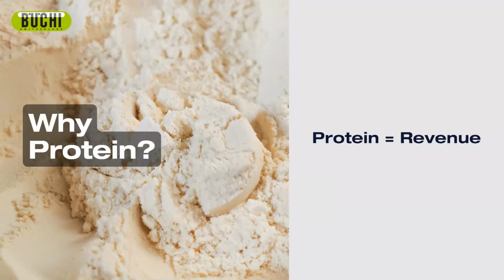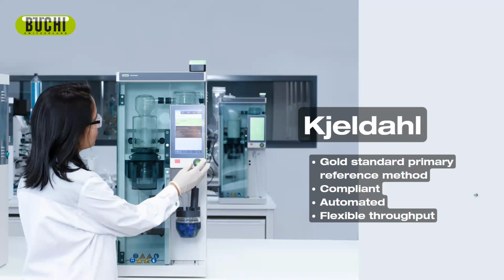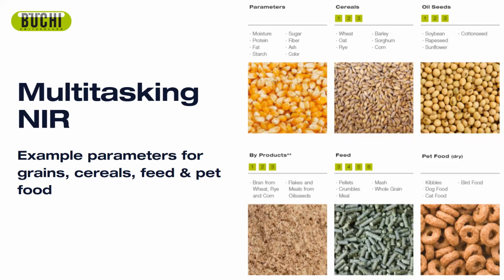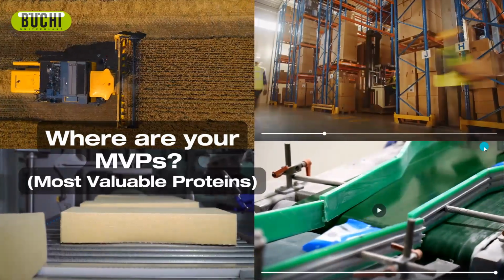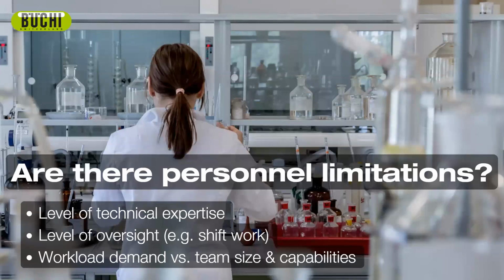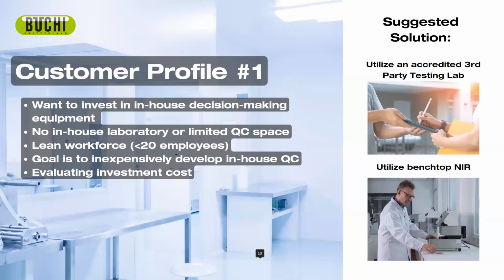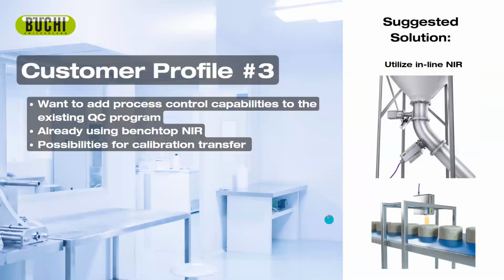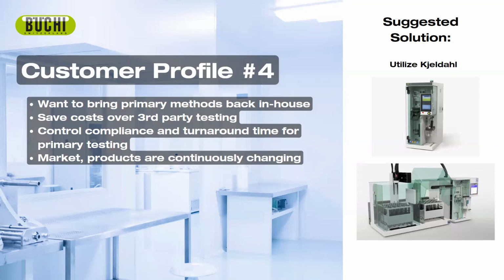Buchi Protein Analysis Webinar